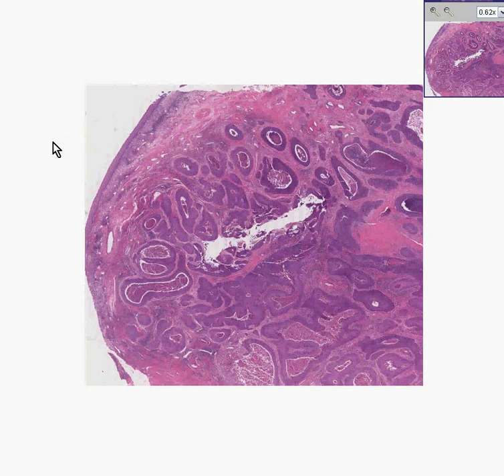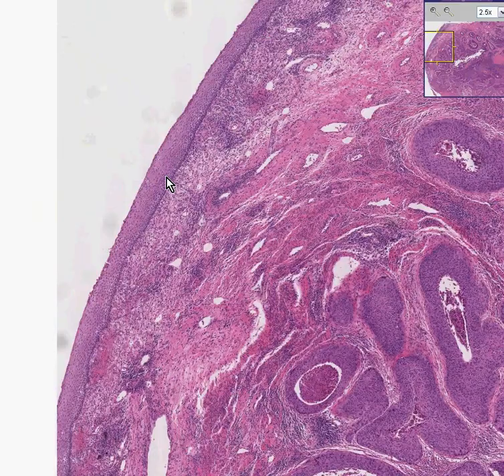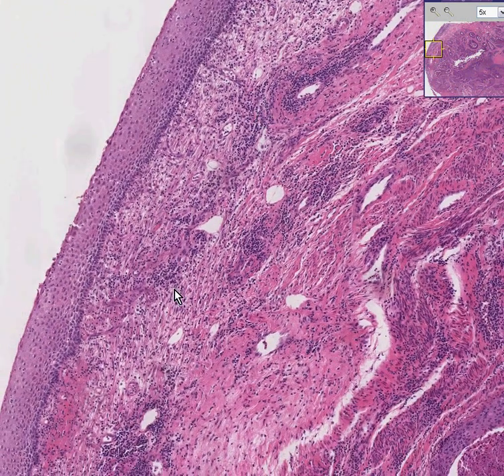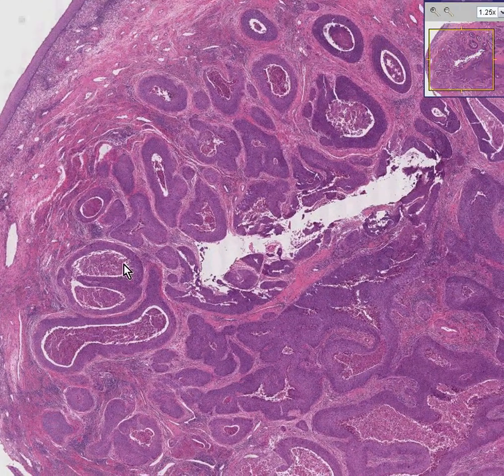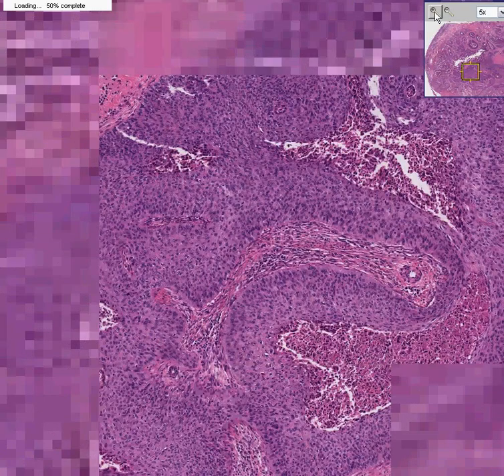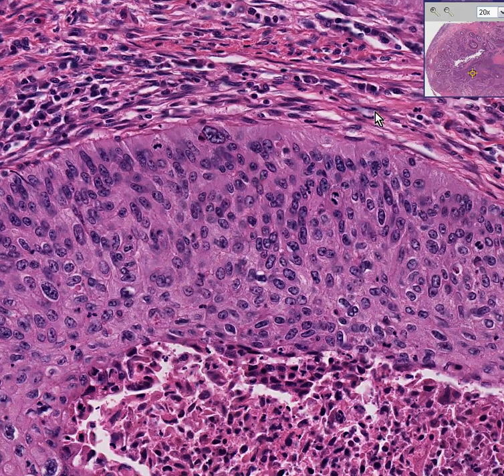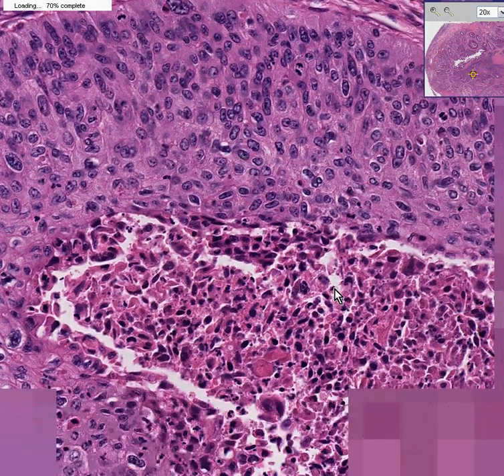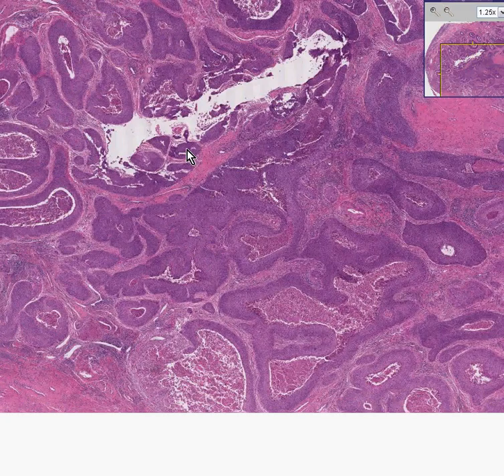Histopathology Cervix-- Squamous cell carcinoma